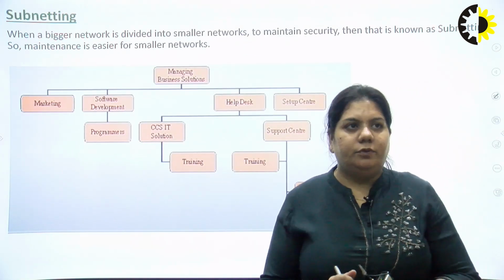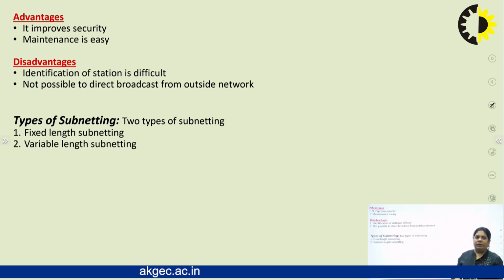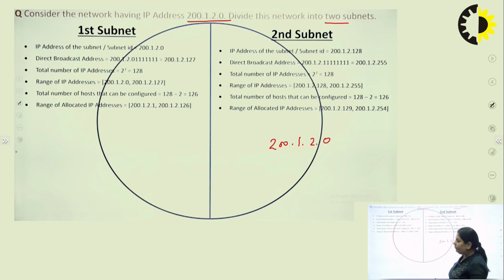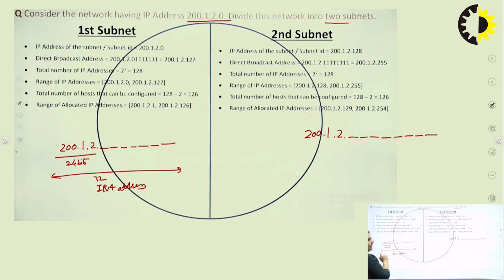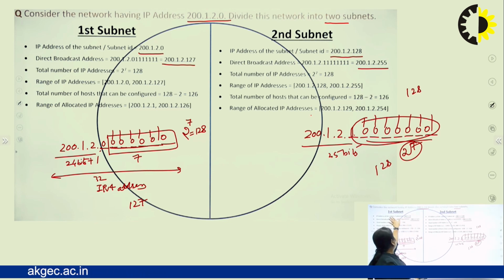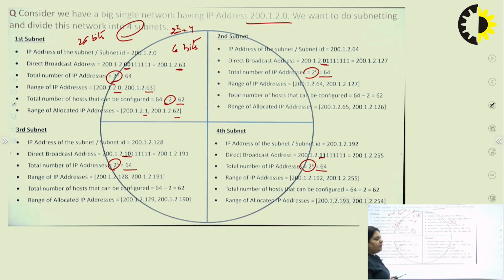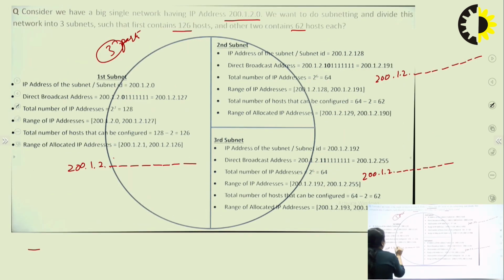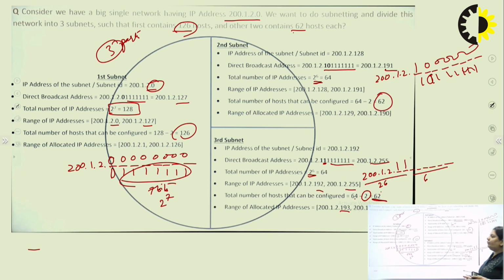''Subnetting'' Computer Networks Lecture 04 By Ms Deepti Arora, AKGEC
Grouping of a network into subtract to avoid wasting of IP addressees